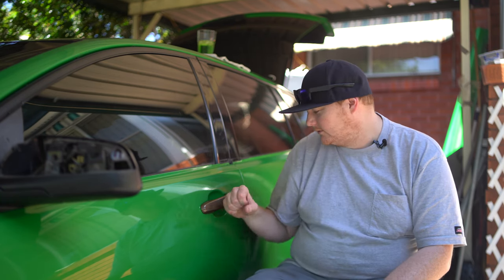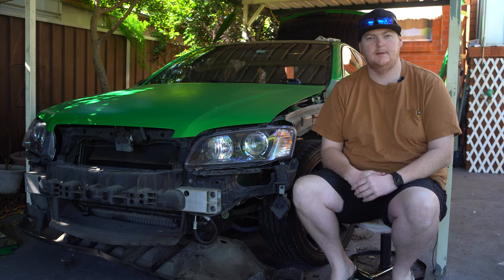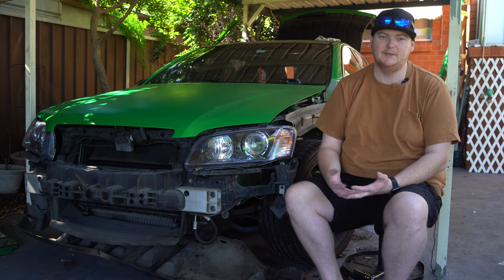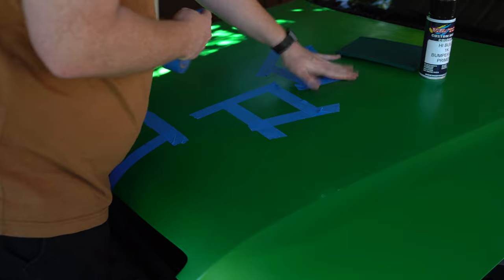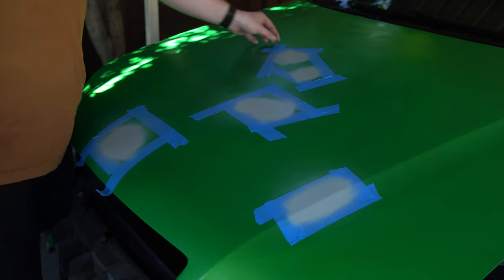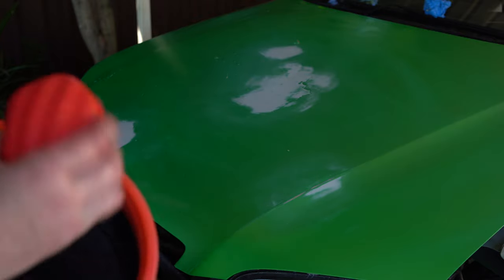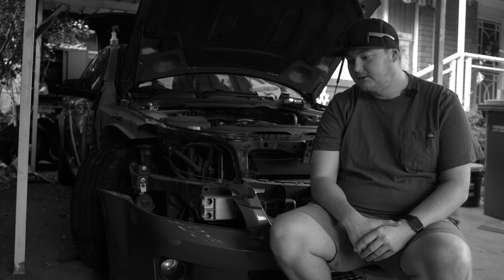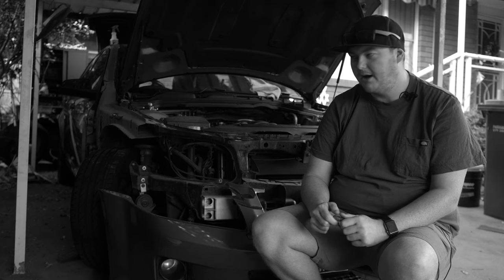Making a custom HSV senator wagon - How to prepare and wrap your car using orafol vinyl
Episode 3 we continue with the progress and start to wrap.